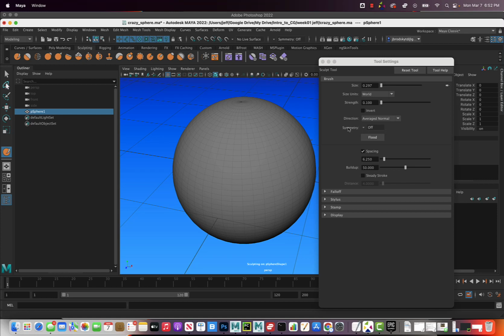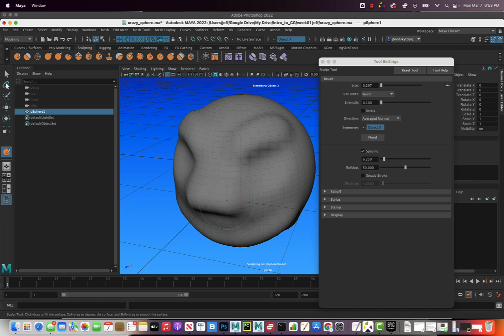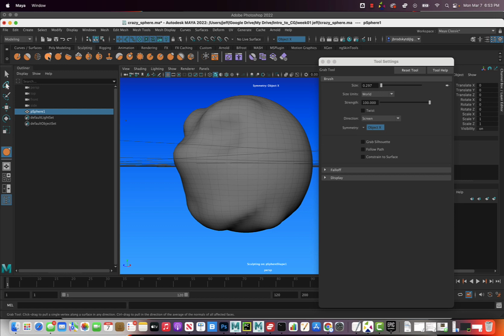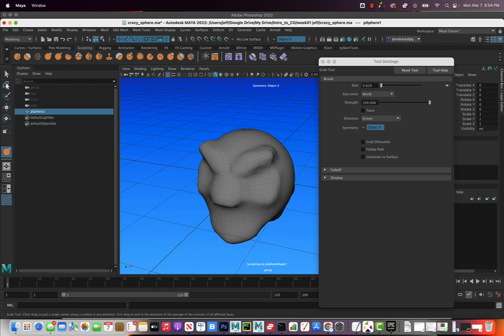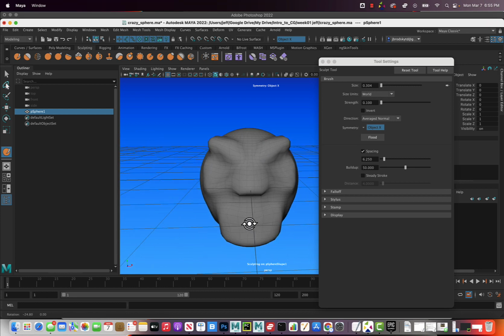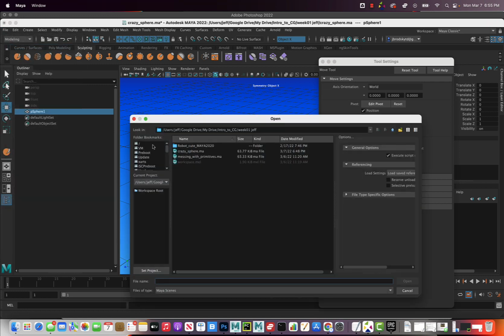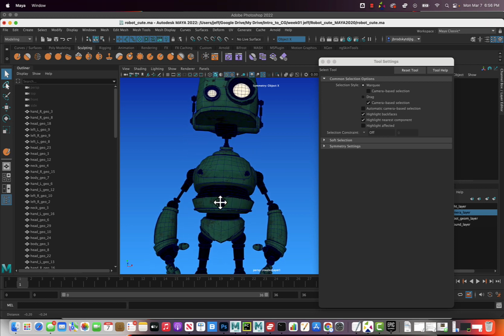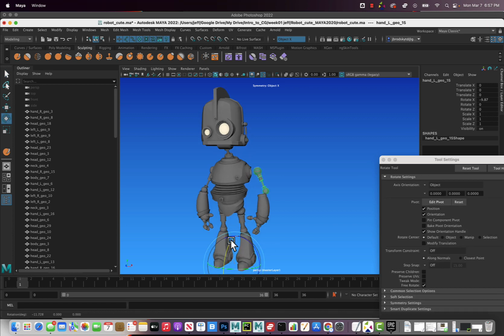Intro to CG Animation Week 01 Part 05